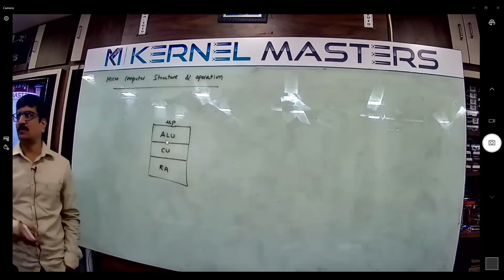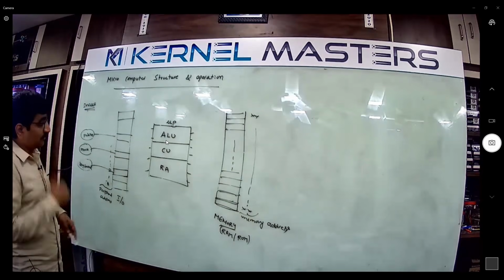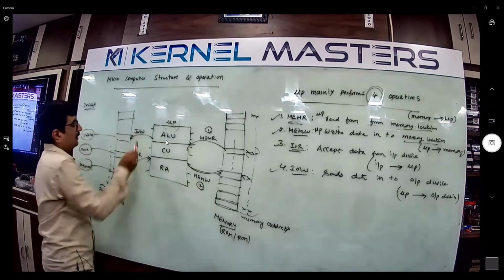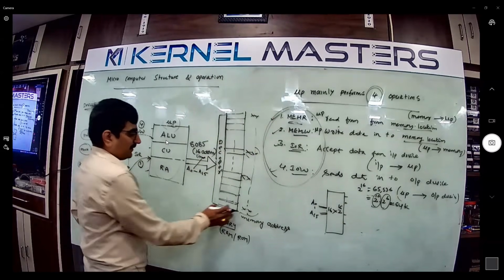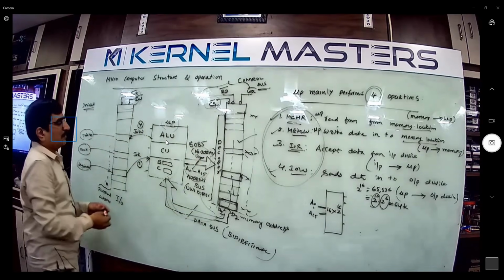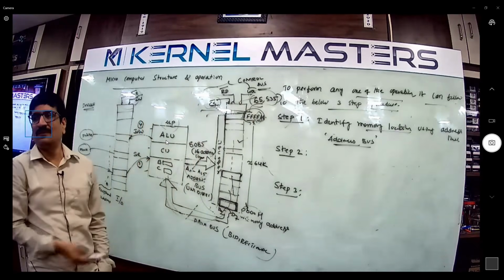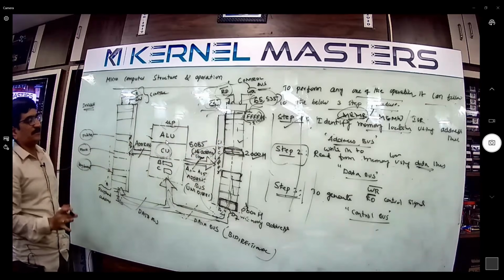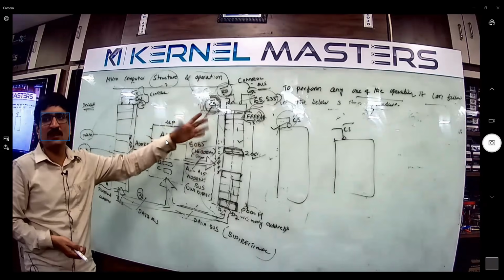Micro Computer Structure & Operation | Computer Organization | Embedded Systems Basics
Understand Computer Architecture Today, Build the Embedded AI Systems of Tomorrow.
Computer Architecture,  Microprocessor Basics, CPU Communication, Address Data Control Bus.

In this lecture, we explain the fundamentals of Computer Architecture and Microprocessor operations. This topic is very important for students learning Embedded Systems, Microprocessors, and Computer Engineering.

In this video you will learn:
✔ Basic Computer Structure
✔ Role of Microprocessor, Memory and I/O Devices
✔ Memory Address and Peripheral Address
✔ Four Basic Microprocessor Operations
Memory Read
Memory Write
I/O Read
I/O Write
✔ Three Important Buses in Computer Architecture
Address Bus
Data Bus
Control Bus
✔ Step-by-step communication between CPU, memory and devices

This is a foundation topic for Embedded Systems, Microprocessor programming and Computer Architecture.

🎓 This lecture is useful for:
ECE/EEE/CSE Students
Embedded Systems learners
Microprocessor beginners

Embedded Systems | Microcontrollers | Embedded AI | VLSI | Computer Architecture.